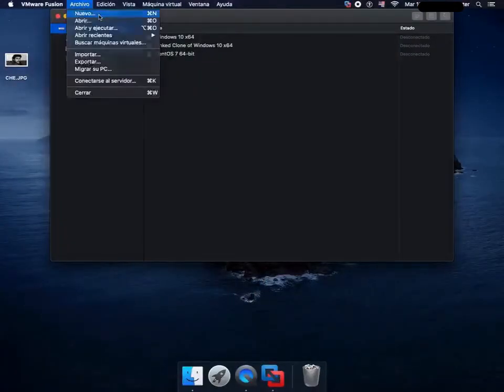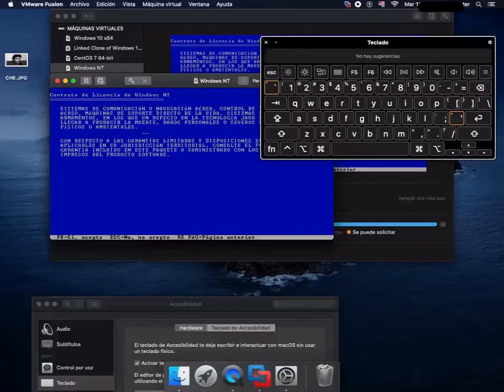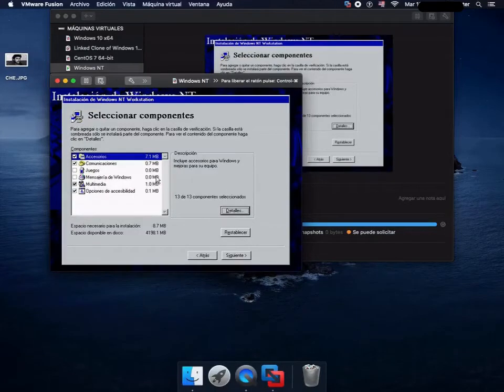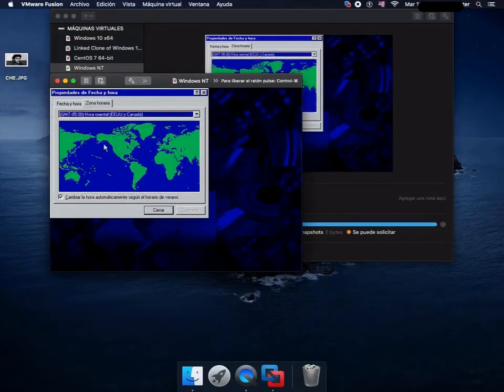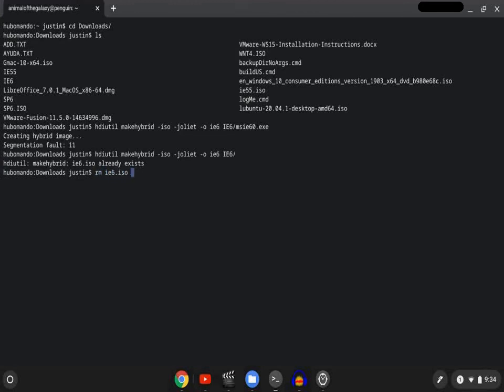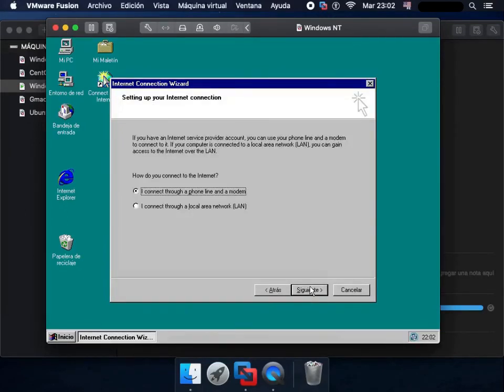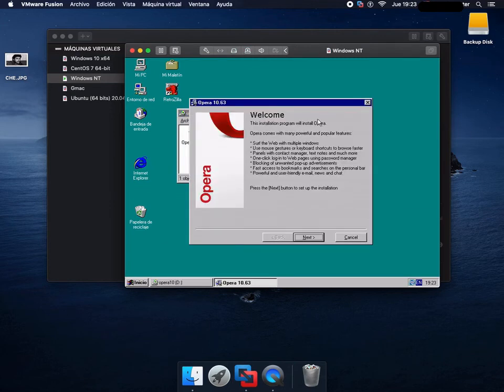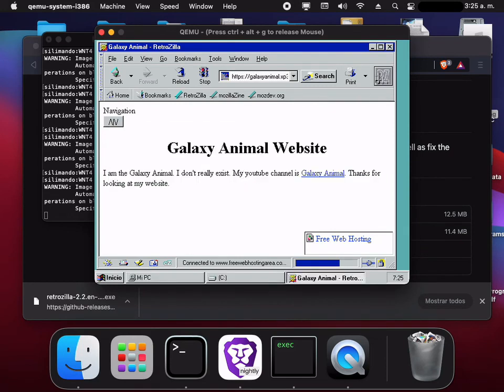Windows NT 4